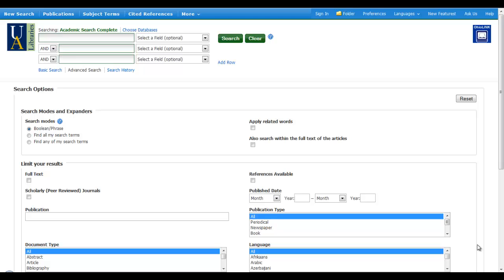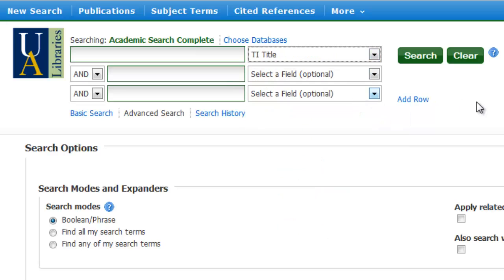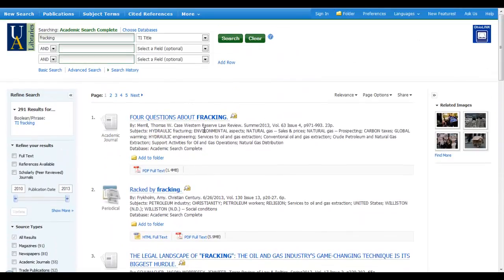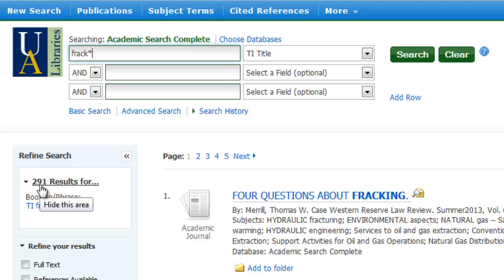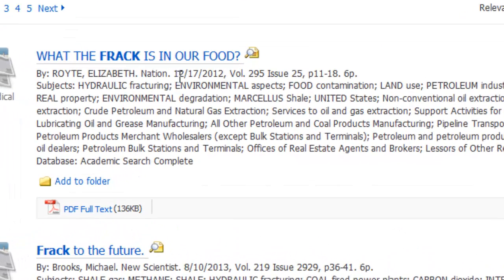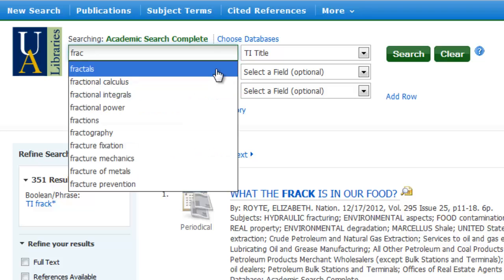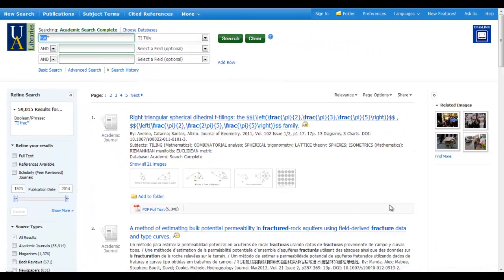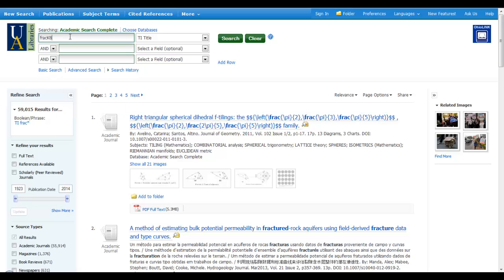Truncation Demonstration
In this tutorial we will demonstrate truncating a term in a research database.